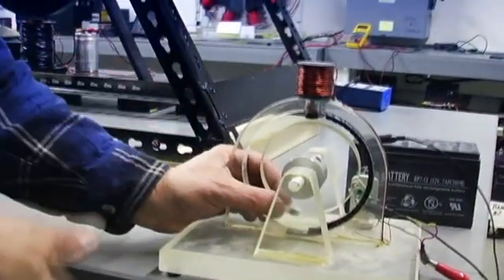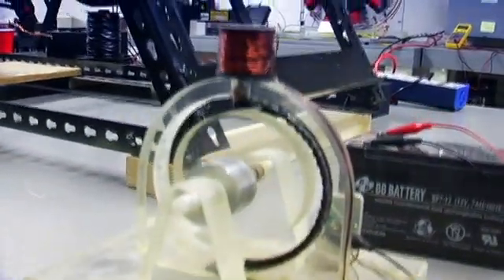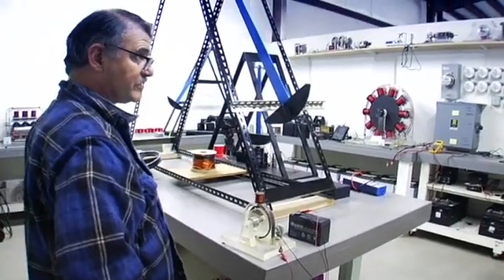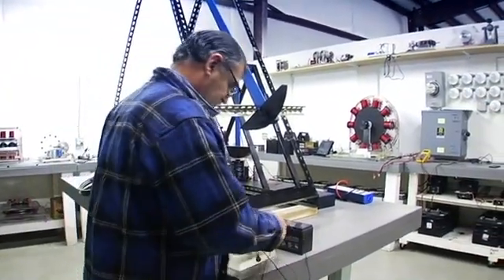Energy From The Vacuum - 16 - Equilibrium, Entropy & Energy Defining Moments - Tom Bearden - Part 2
Sorry guys as usual YT is not allowing the full upload so have to cut it up.
Will make a playlist so you can just play one after the other.

Listen carefully, he talks about some very very important things.

This is a historical upload for preservation and study. All copy right remain with the owner.